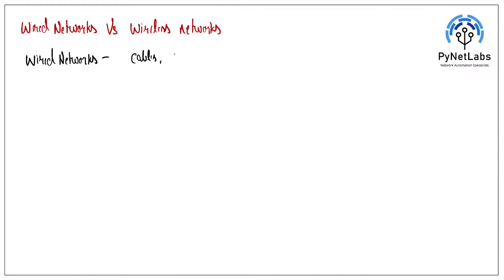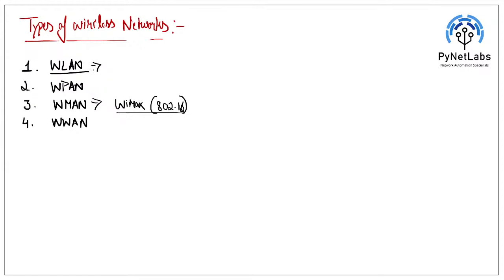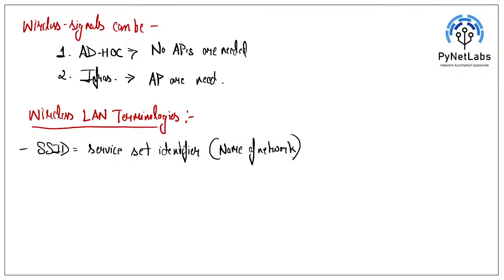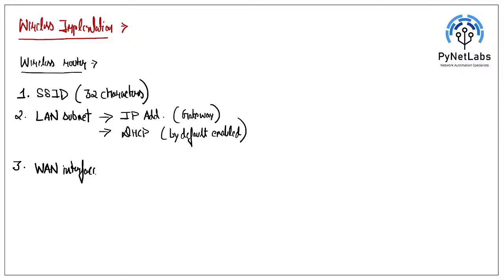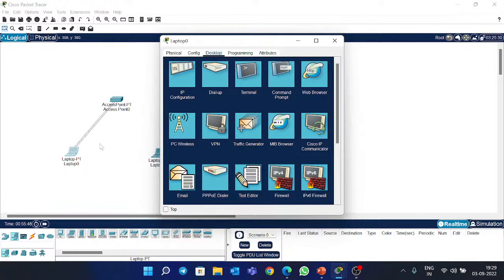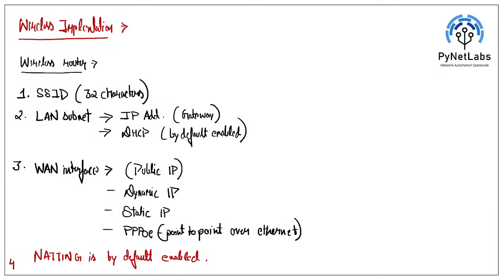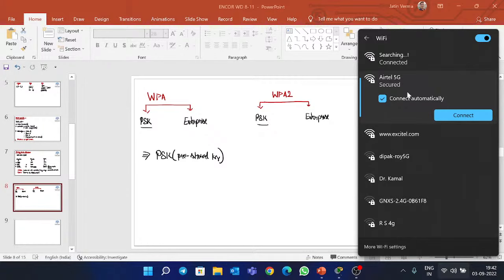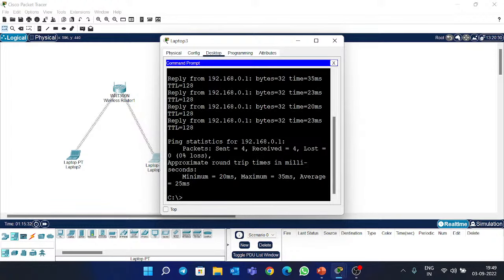Free Webinar on Wireless Network Foundations | Free Webinar Series #-209 - PyNet Labs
PyNet Labs Webinar Series #209

The topic for this week – Wireless Network Foundations

The objective of the webinar

To discuss,

- Wireless LAN Fundamentals
- Types of Wireless Networks
- WLAN Devices
- WLAN Terminology + Service Sets
- WLC Deployments
- Securing Wireless Networks

PRE-REQUISITE BEFORE ATTENDING THIS WEBINAR

- Even a fresher could join

Date: 3rd September 2022, Saturday

 🆘 Helpline Connect:-